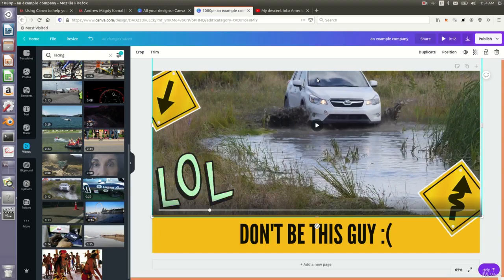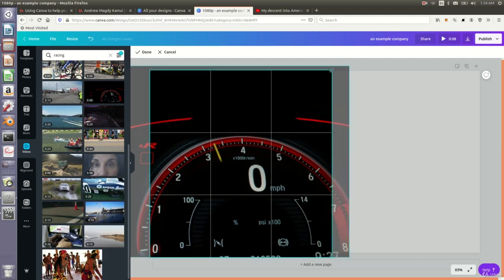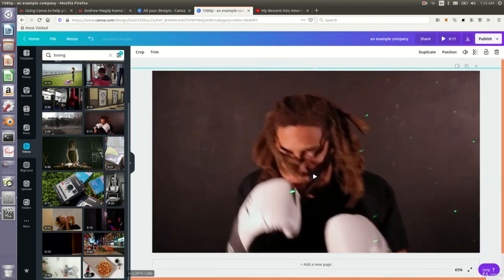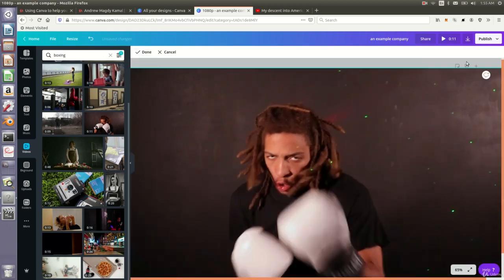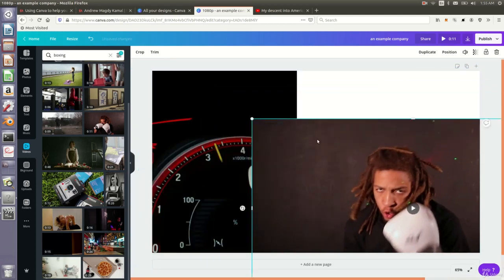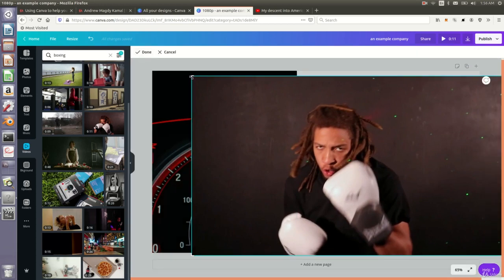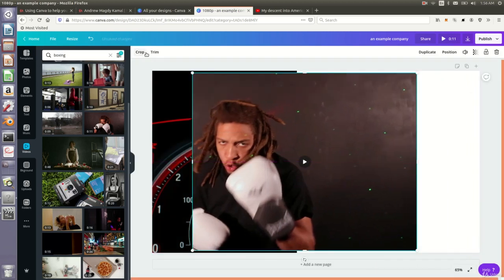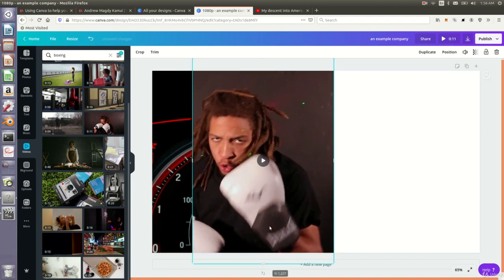Photoshop, Logo design, Social Media posts design, After Effects, and Canva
You, Will, Learn All Of The Following:

 Canva, How To Download Your Designs & Complete Overview Of The Following.
 5 Starter Projects Including Logo Design, Twitter Post Design, Tumble Banner Design, Soundcloud Banner Design & LinkedIn Banner Design.
 5 Advanced Projects Including Instagram Post Design, Email Header Design, Gift Certificate Design, Poster Design & Facebook Post Design.
 How To Turn Your Design Into A GIF